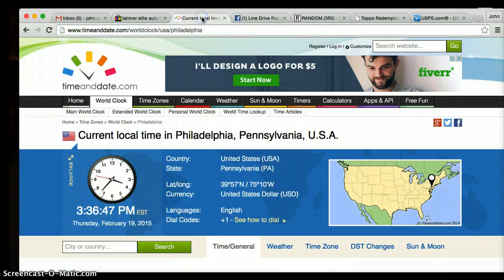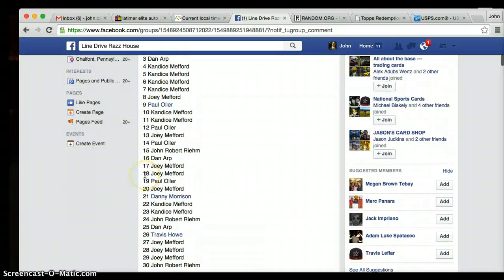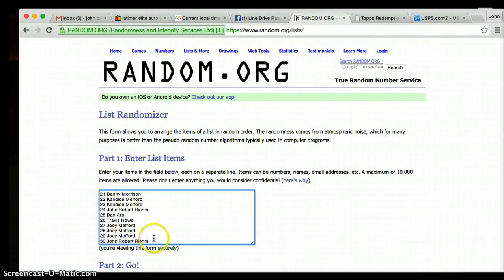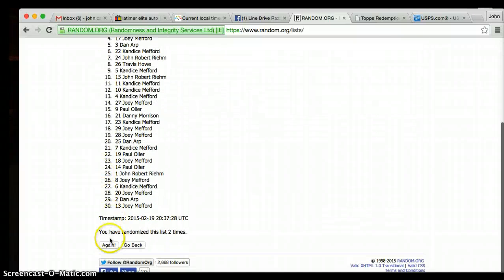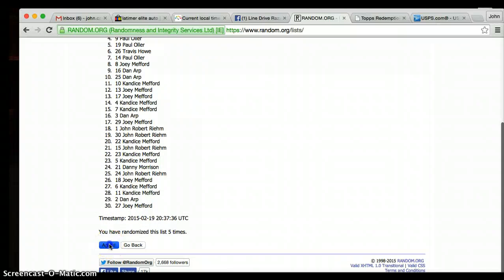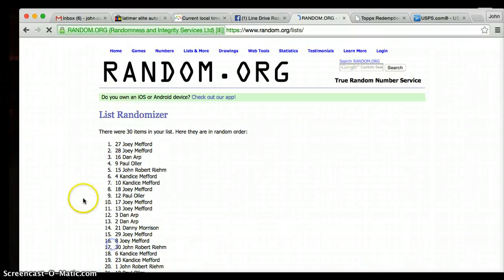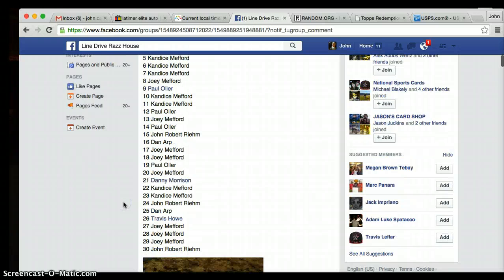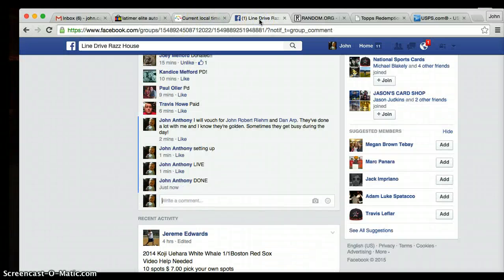SEAVER SWEET SPOT